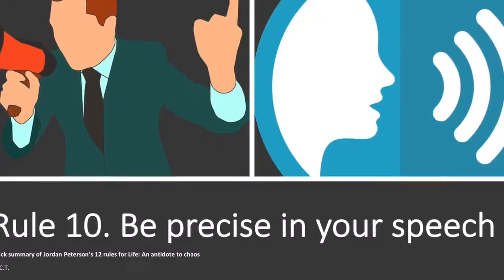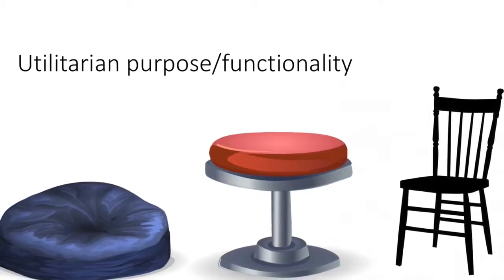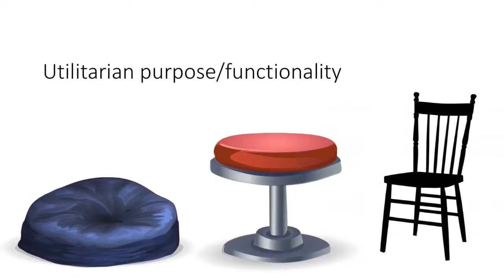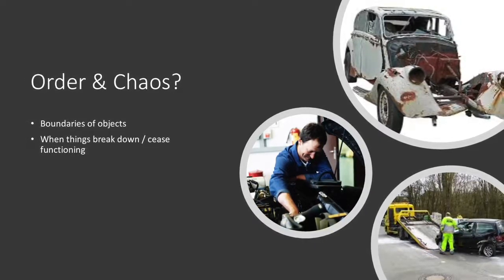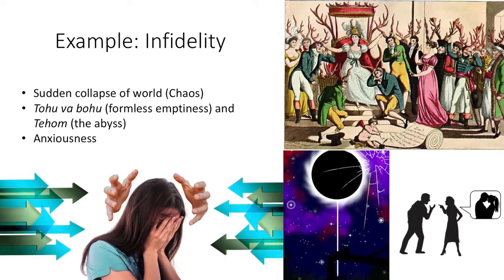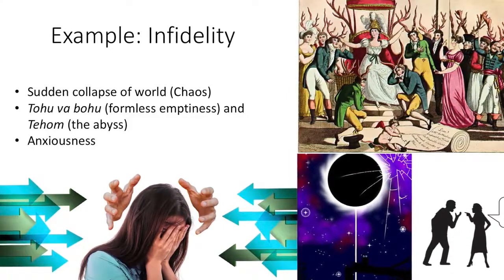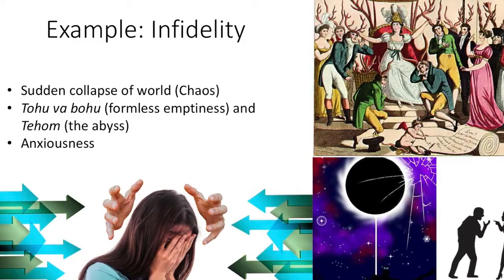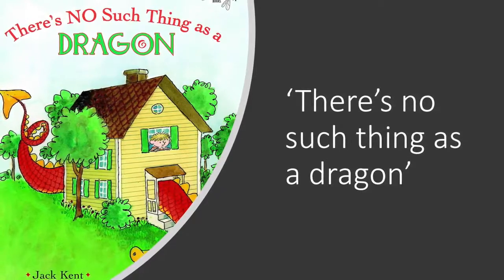Summary of 12 Rules for life | Rule 10 Be precise in your speech (2019)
This is a quick video summary of Jordan Peterson’s 12 rules for Life: An antidote to chaos. Rule 10, Be precise in your speech.